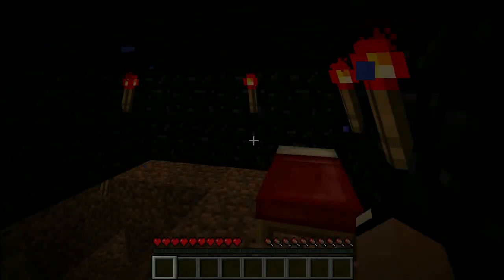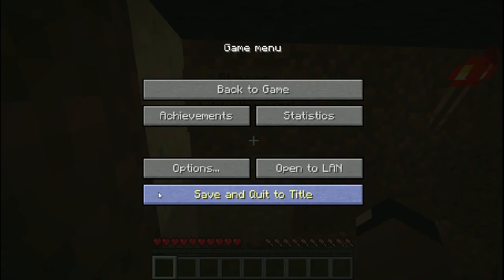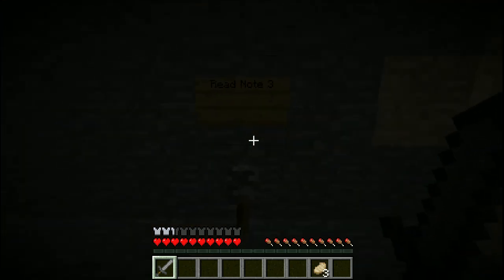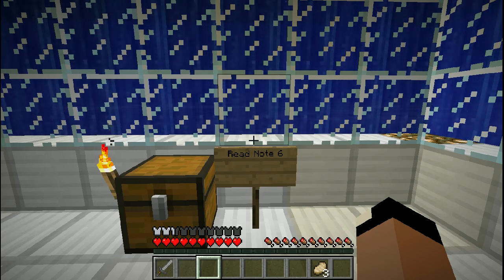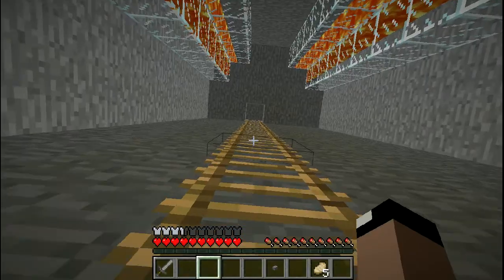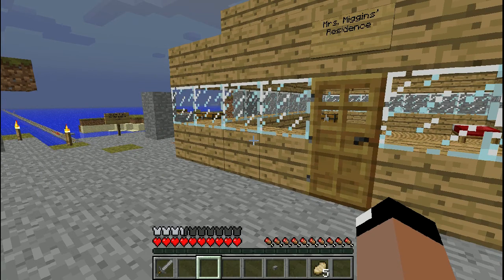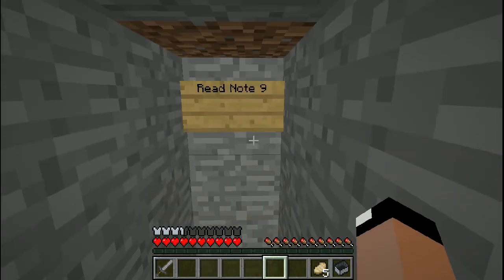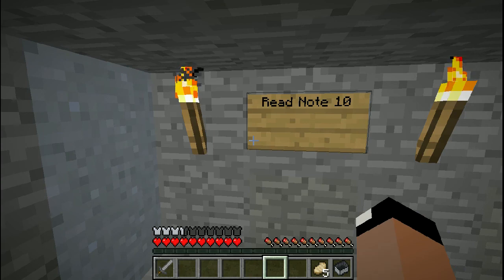[Story of Verendus E01] Mysterious Awakening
The Story of Verendus is a Minecraft adventure map made by TheNinjaTurkey.